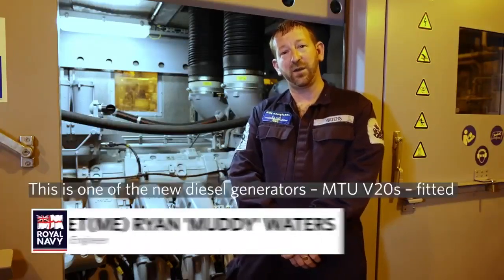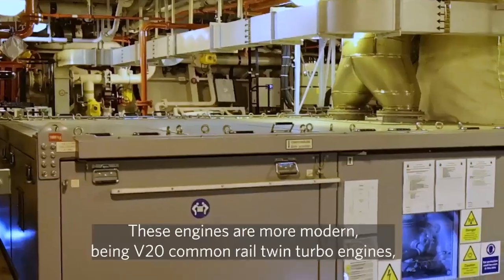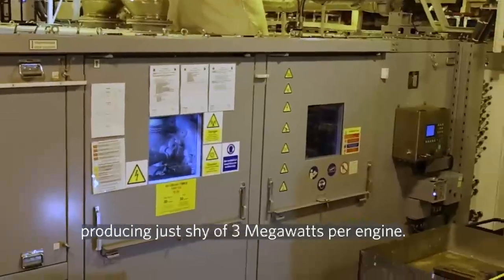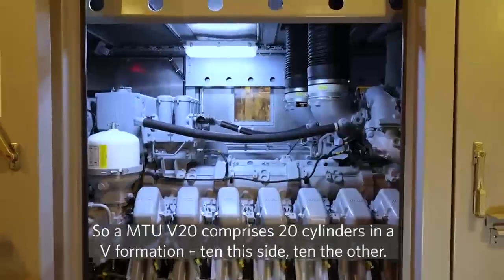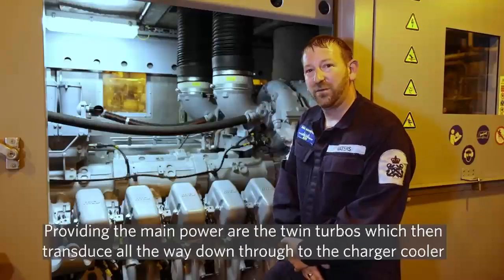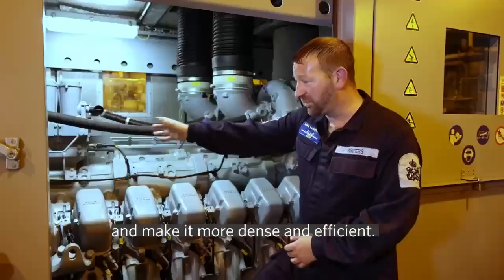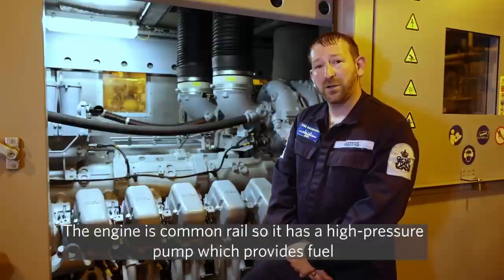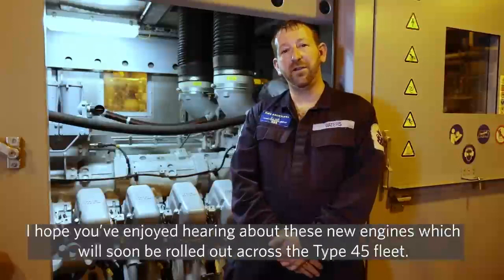New diesel generators fitted to Type 45 destroyers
Video: Royal Navy